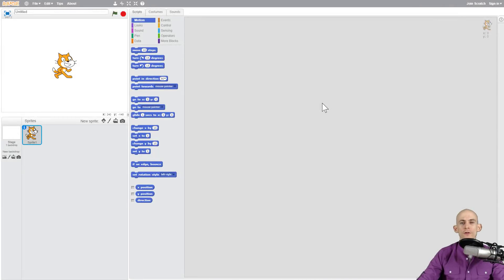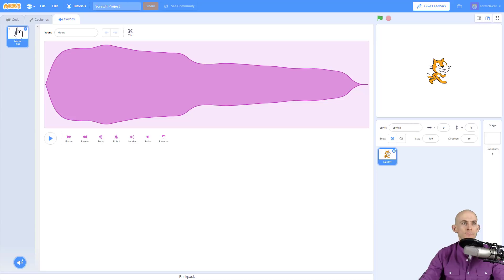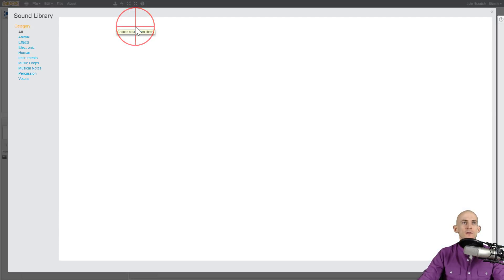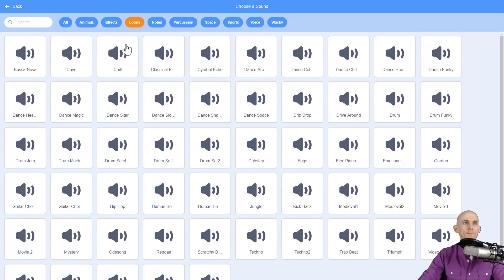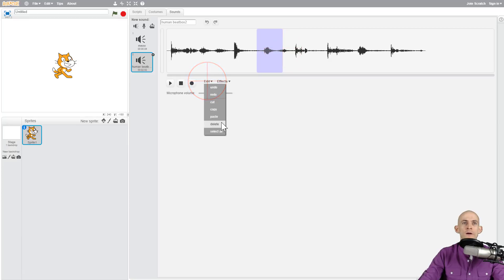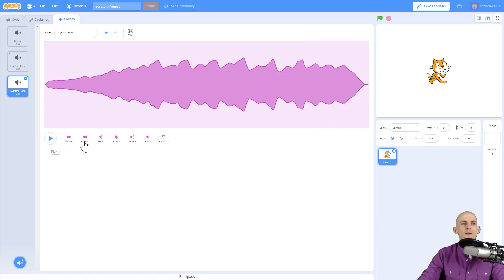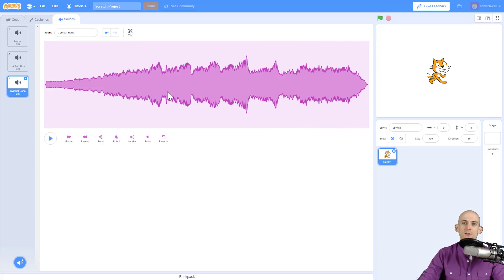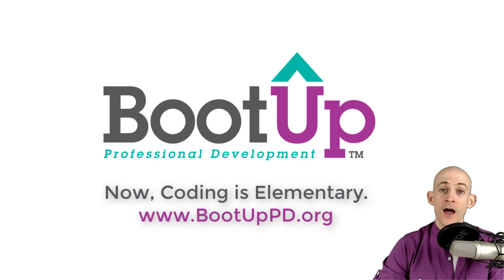Scratch 3.0 - Sounds